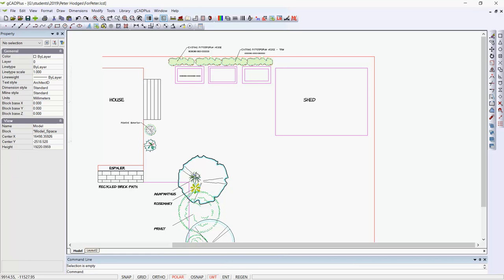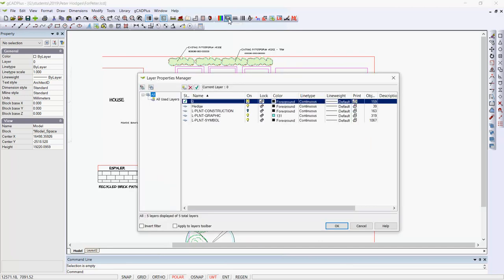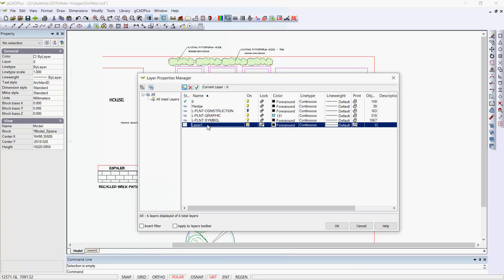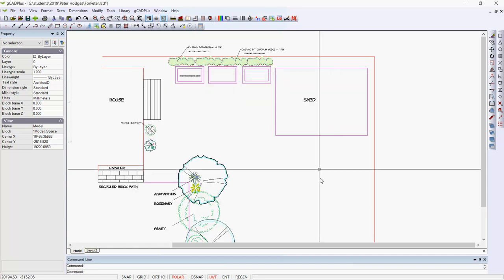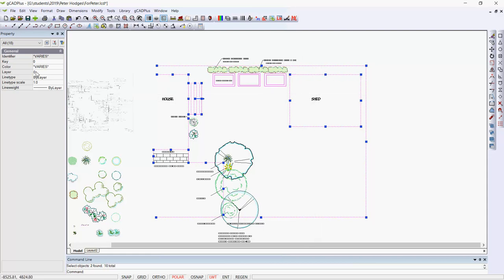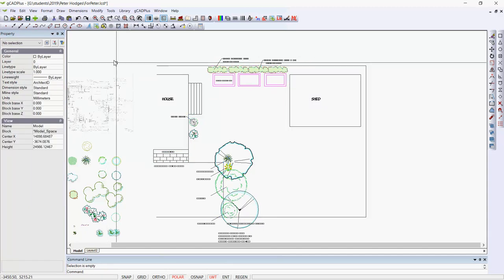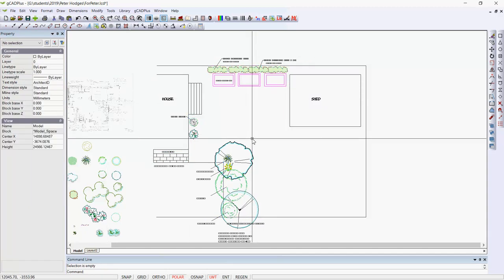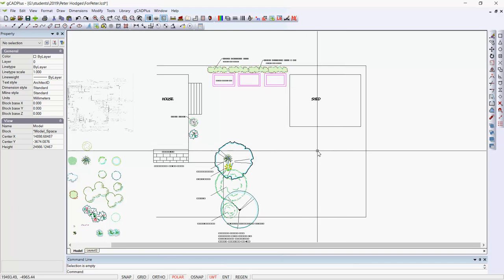How to make a new layer in landscape drawings created using gCADPlus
How to make a new layer and give it a meaningful name.